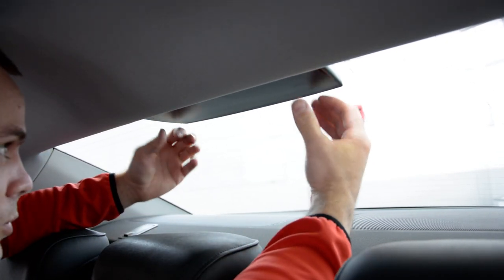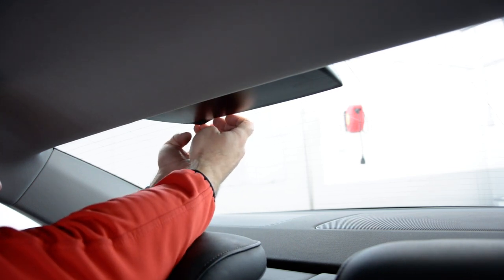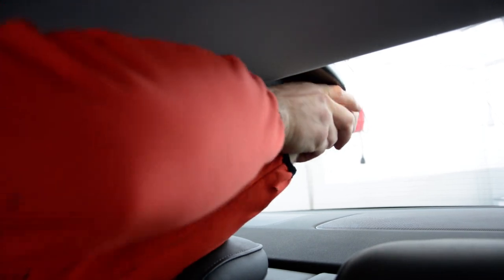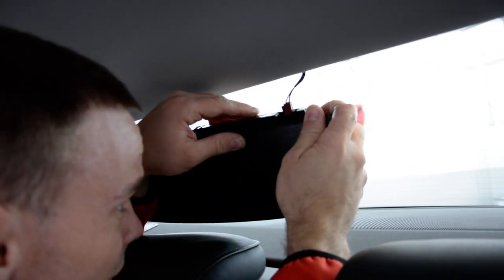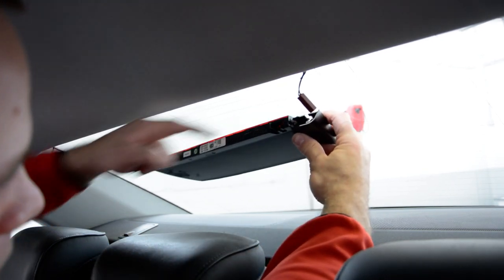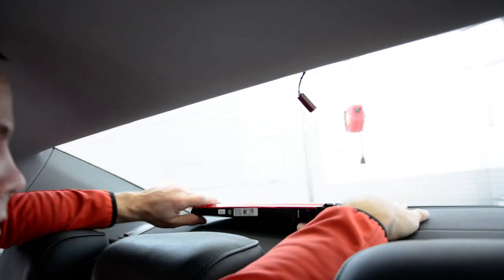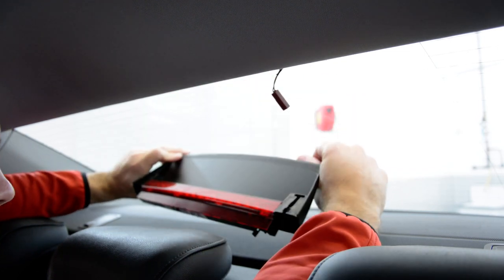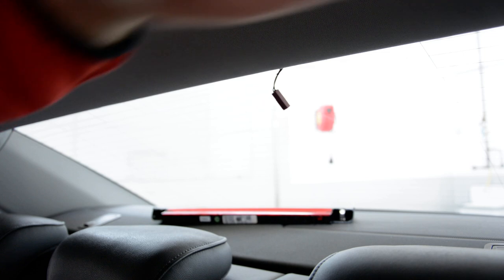Third break light removal Audi A4, A3 2015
Here is how you remove the third break light from a Audi A4 from 2015,2016 is the same for Audi A3 Sedan

Here is what removal tools i use  :

With this camera I recorded this video:

Here is what   socket set I use :

How to remove Here are some AliExpress links to cheap tools that I use daily in my workshop:

Plastic removal tool:
-11 pieces removal tool set (I have bought this one for almost 3 years and I still use it)
-22 pieces removal tool set
-7 pieces ceap removal tool set

Torx:
-Torx Screwdriver Set from T5 to T30

Small Electric Drill Cordless Screwdriver:

Flexible Magnetic Pick Up Tool:

LED Flashlight:

Here are some cheap tools that I use daily in my workshop:

Plastic removal tool:
-11 pieces removal tool set (I have bought this one for almost 3 years and I still use it)
-22 pieces of a removal tool set
-7 pieces of cheap removal tool set

LED Flashlight:

Infrared Thermometer: